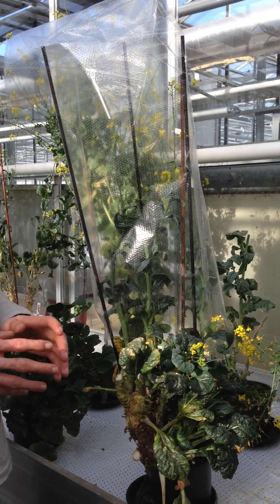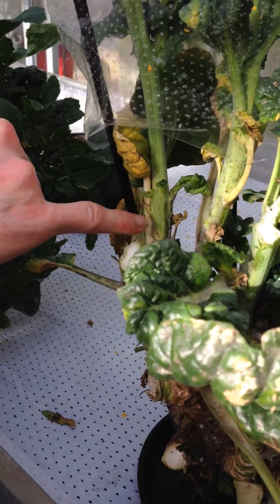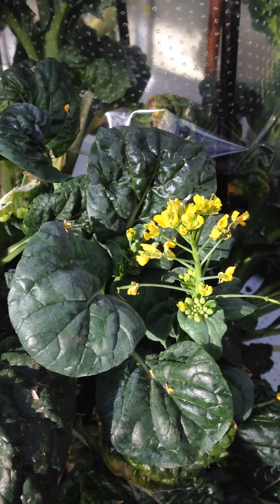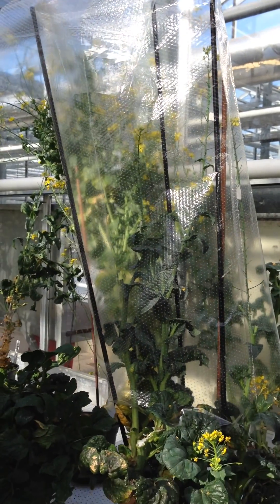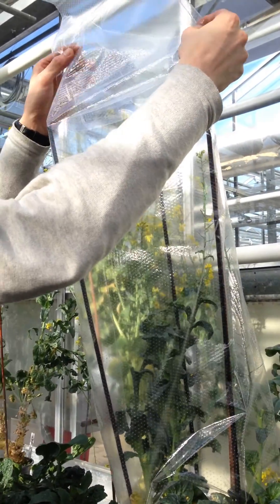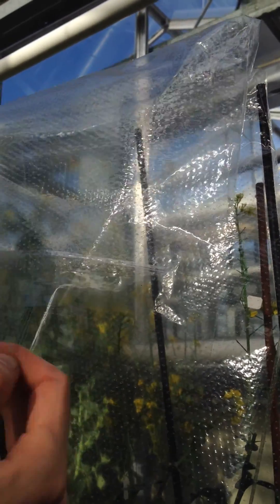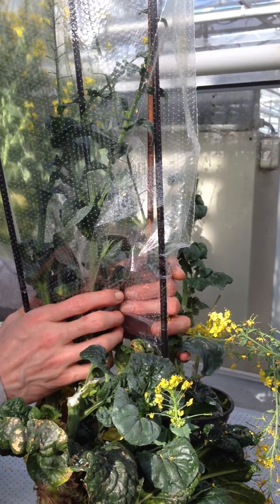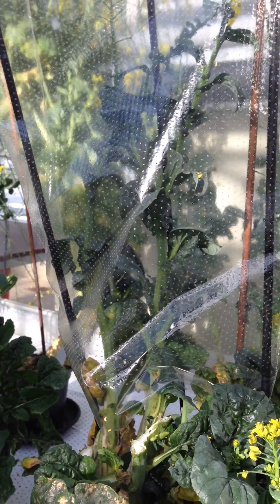Brassica Pollination 2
In this video the week after pollination of a Brassica rapa plant is visualized